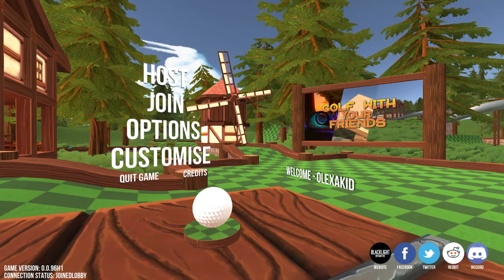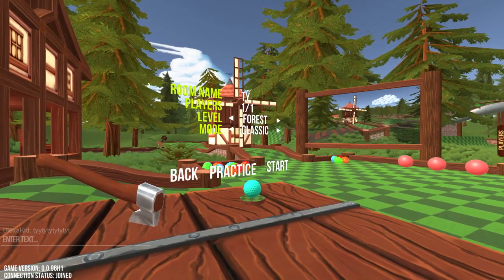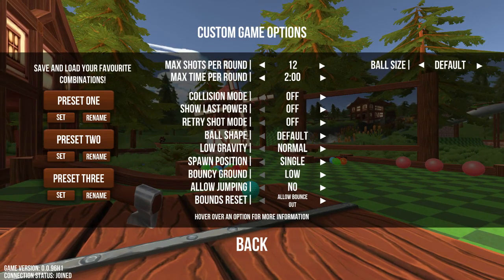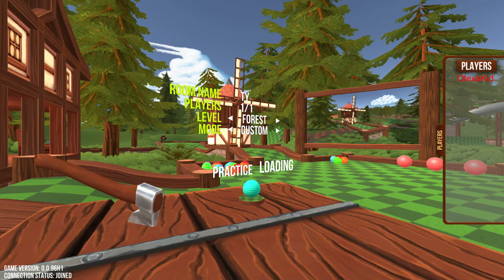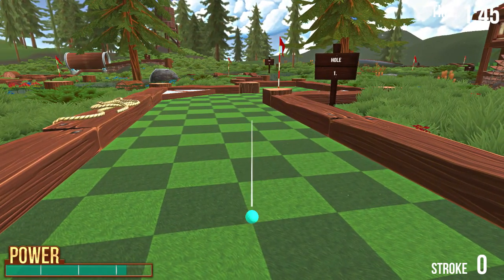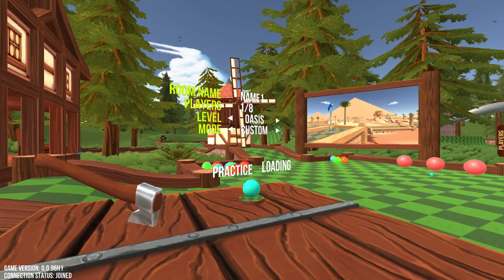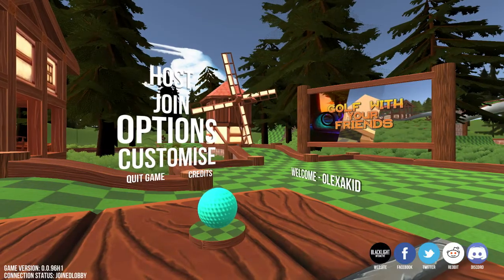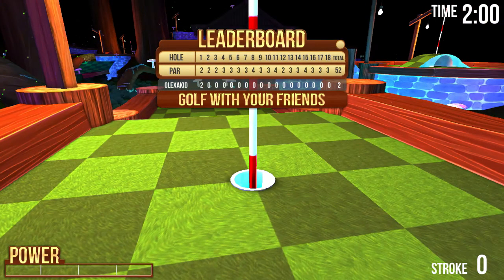CRAZY MINI GOLF GAME! :: Golf with Your Friends :: Gamer's Glimpse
If you'd like to donate, check out the main channel page and look for the donation jar. Every donation means a ton to me and will be shouted out in a video of your choice!